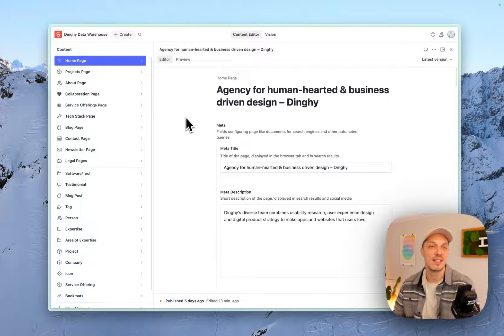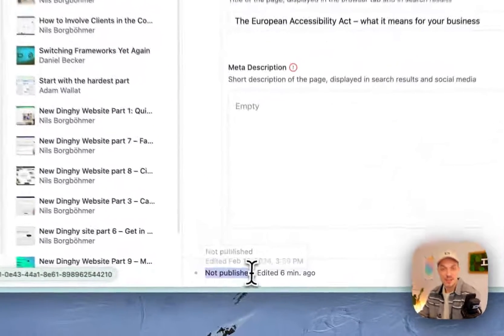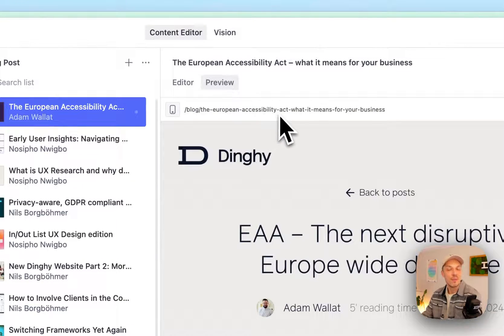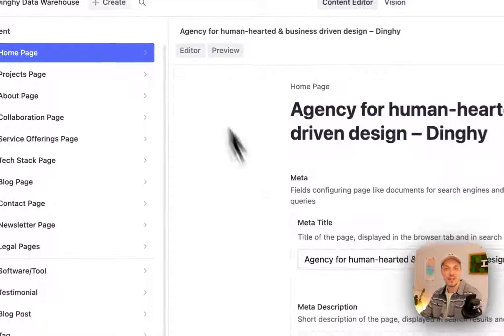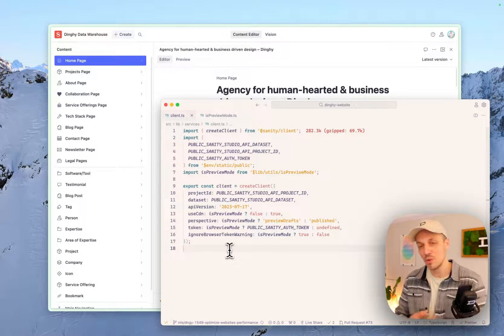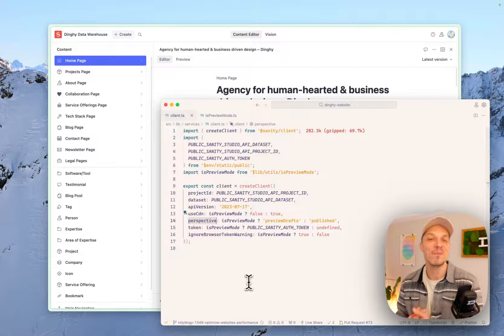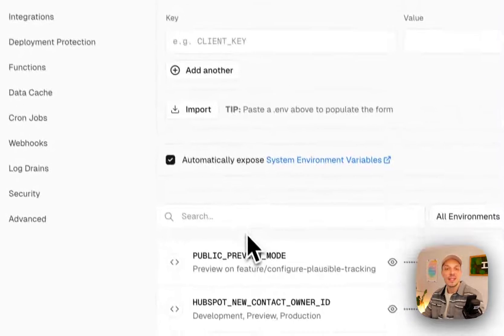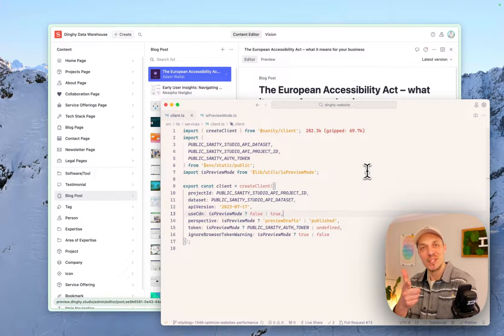Quick and easy Sanity preview mode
In this video we're looking into building a preview mode for our website built using Sanity and SvelteKit.
The whole process involves only a couple lines of code and makes for a far better authoring experience right off the bat.

Hi, my name is Nils Borgböhmer, Co-Founder at Dinghy. I have 10+ years of experience leading interdisciplinary digital product teams to success.

On this channel, I show you how to create outstanding user experiences for your customers through hands-on, easy-to-follow how-tos in wireframing, UI design, stakeholder management, usability testing, HTML, CSS, and frontend development.